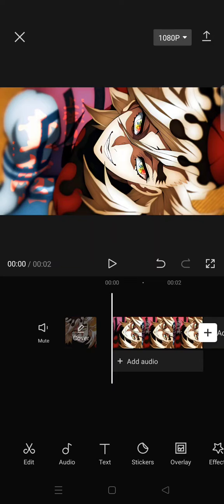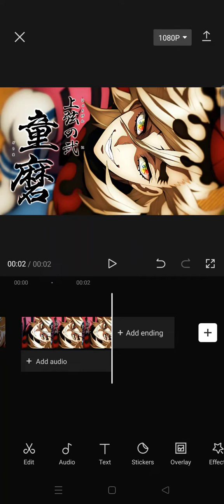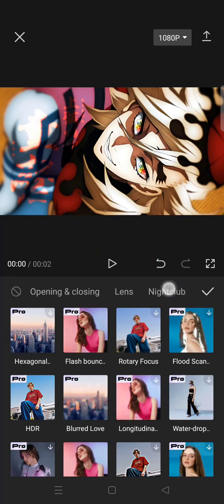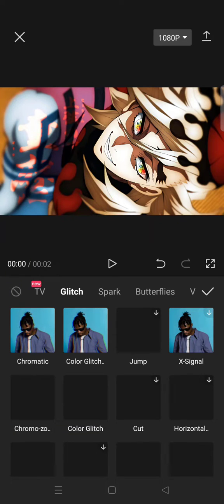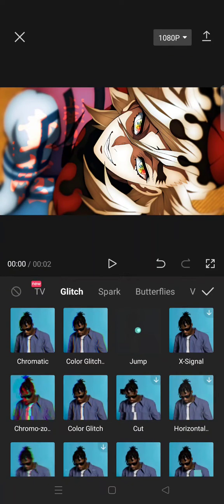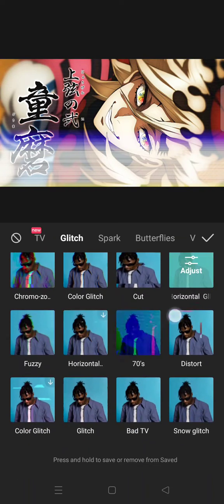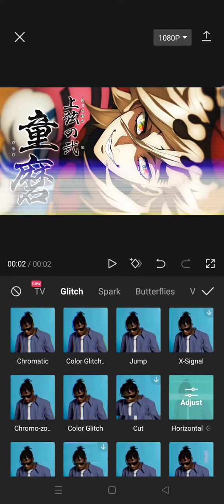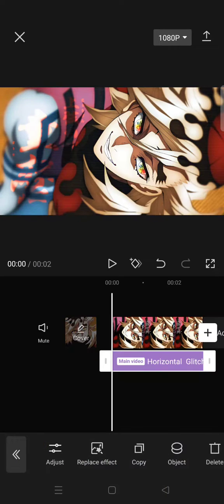How to Add Glitch Effect to Your Video on CapCut? NEW UPDATE MAY 2023 | Glitch Effect Tutorial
Here's how to easily add a glitch effect on CapCut